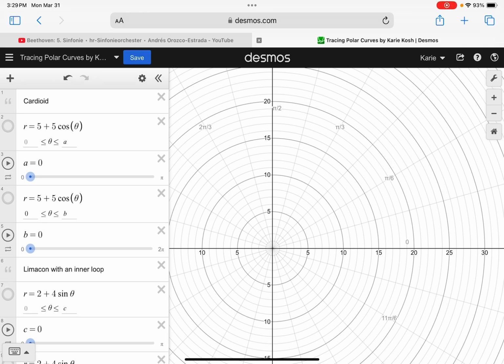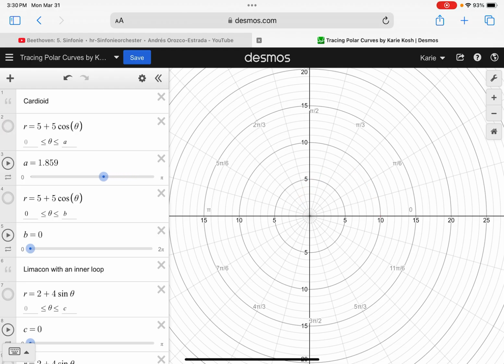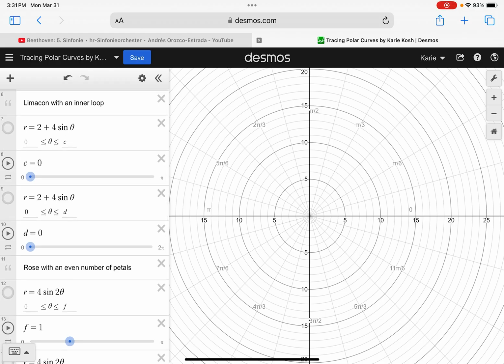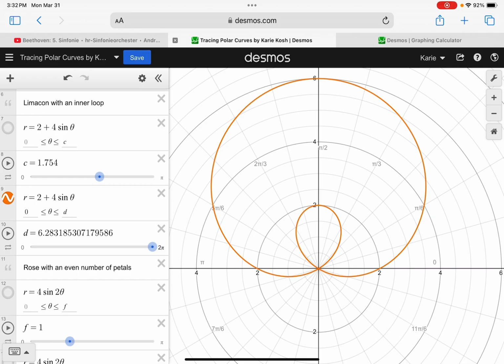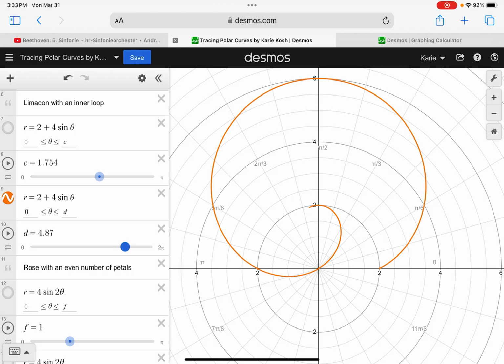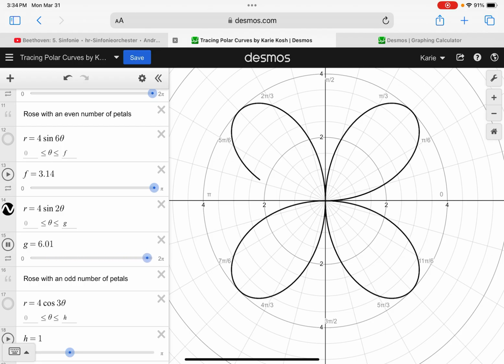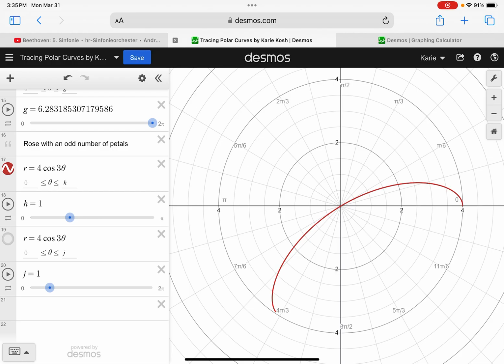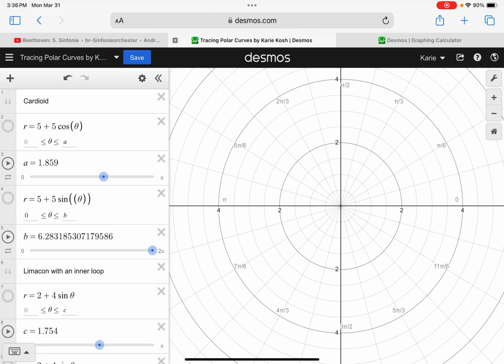Tracing polar curves for AP PreCal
Ms. Kosh uses the desmos link below to understand the path of a few polar curves.